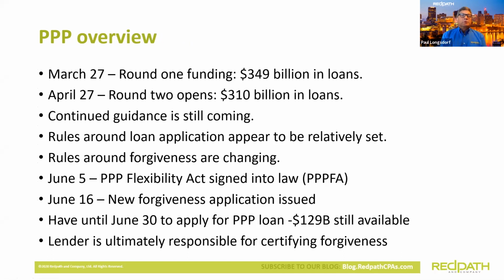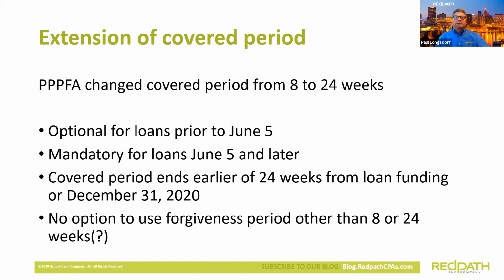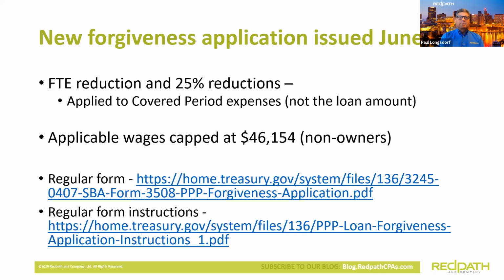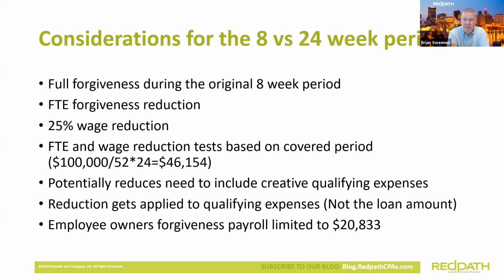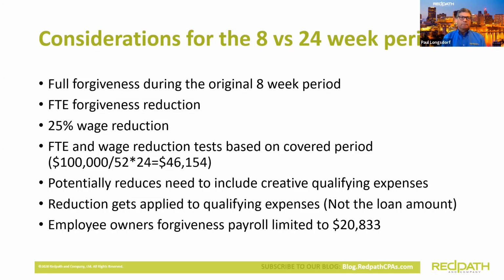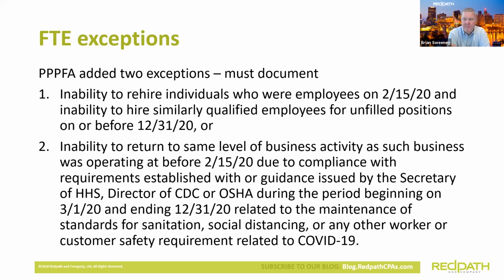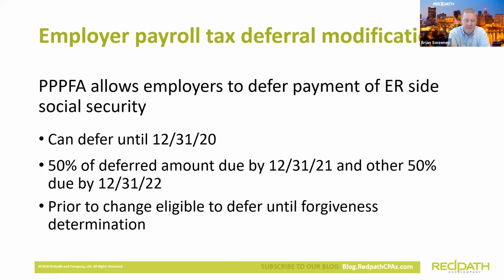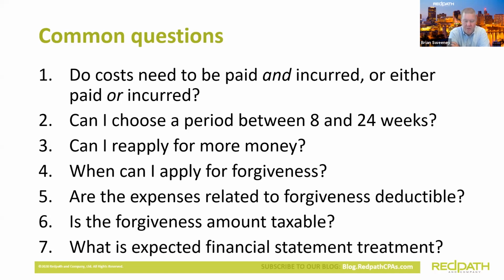PPP Update and Loan Forgiveness Webinar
Redpath and Company partners, Paul Longsdorf and Brian Sweeney discuss the new provisions of the Paycheck Protection Program, provide an update on loan forgiveness, and answer questions. They will discuss what we know now about the program and what questions remain to be answered through future guidance.

Additional points of discussion include:

• Expansion of covered period for loan spending
• Removal of loan forgiveness limits for businesses unable to rehire employees
• Modification to payroll tax deferral
• Decrease in loan amount used for payroll costs
• Expansion of the 25% cap to use funds on non-payroll expenses
• Extension of loan terms for unforgiven portions
• Extension of application period to apply for loan forgiveness